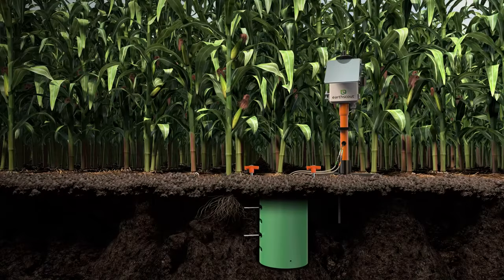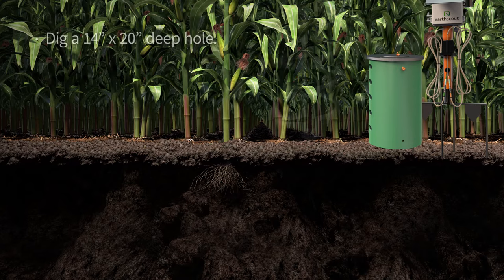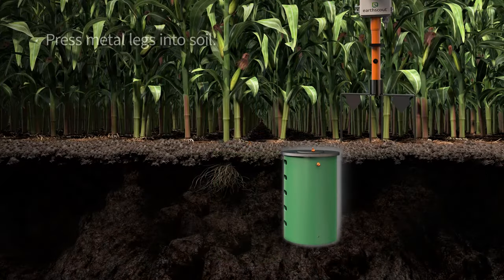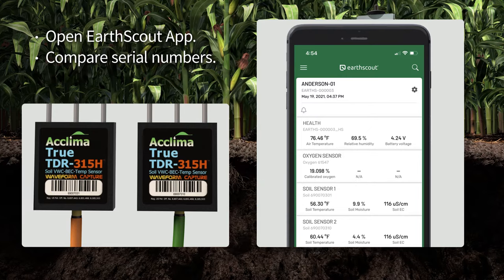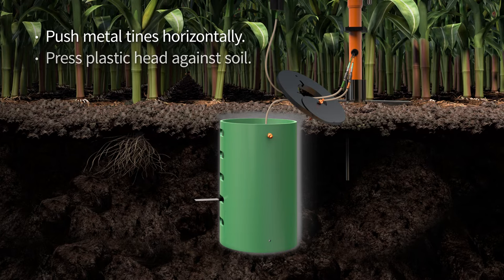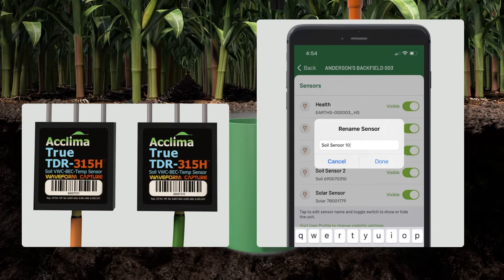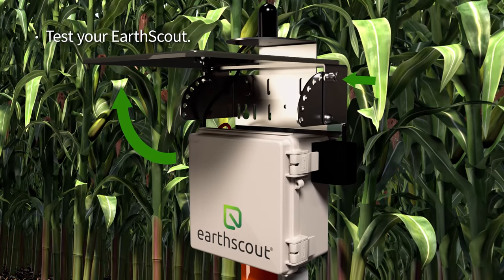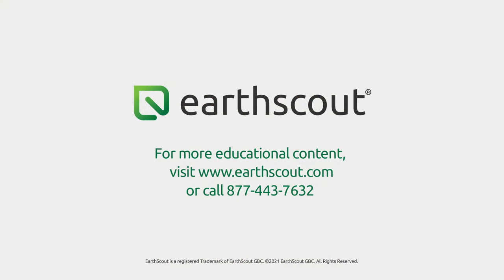EarthScout L-Series Install Video With Burial Tube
Reference this video to learn how to install your L-Series EarthScout in the field using an EarthScout Quick Install Burial Tube. With the right tools, the installation process can take less than 20 minutes! to see other install videos, EarthScout app instruction videos, and customer case study videos!